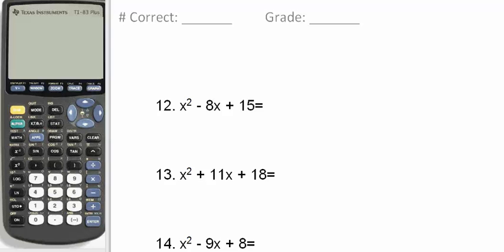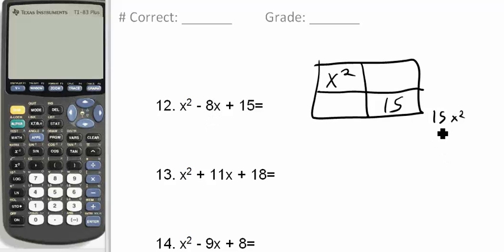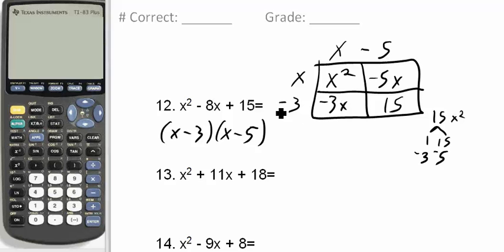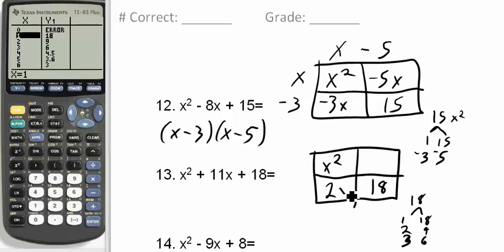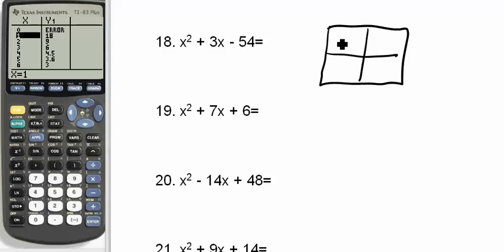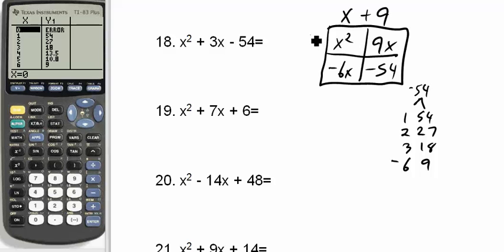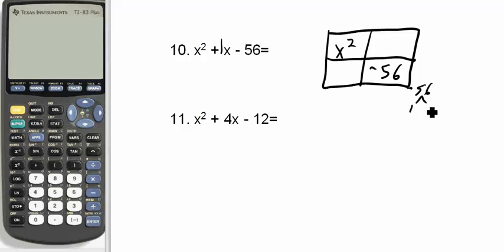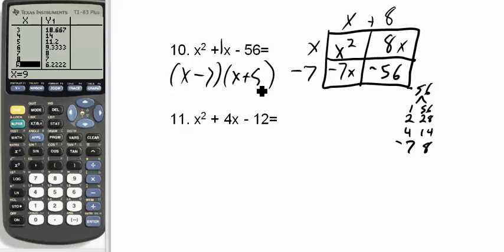Unit 7 Worksheet 8c